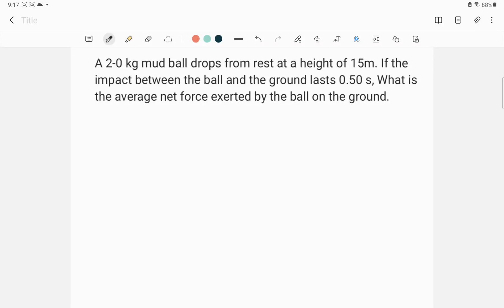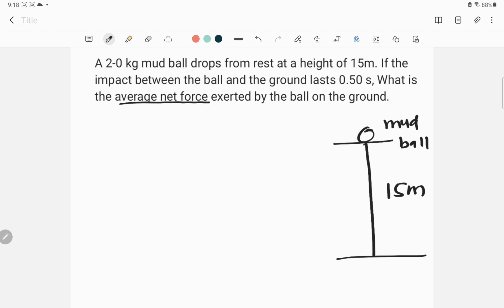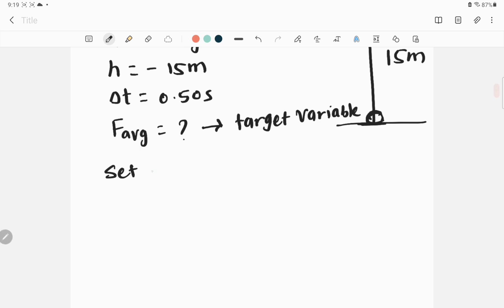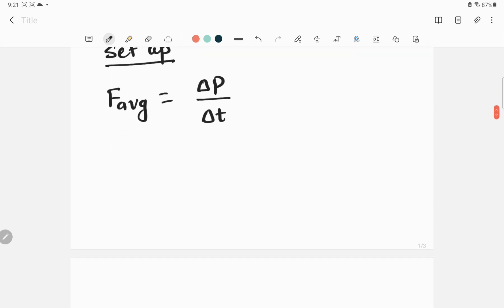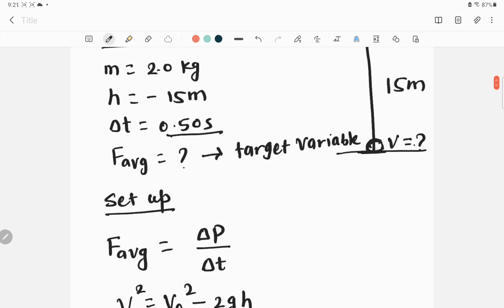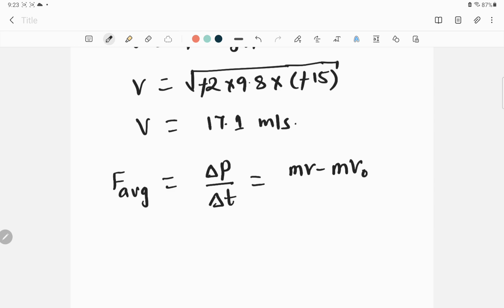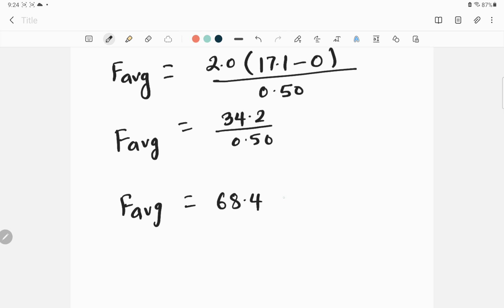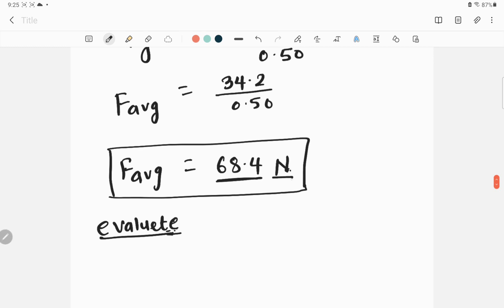LINEAR MOMENTUM # PHYSICS PROBLEMS # COLLEGE PHYSICS PROBLEMS # KINEMATIC EQUATIONS AND MOMENTUM